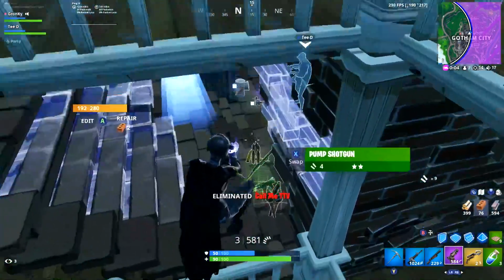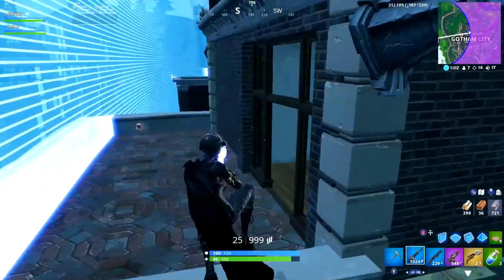BEST Controller Fortnite CUSTOM BINDS + SETTINGS! (Fortnite Season 11 - PS4 + Xbox)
In this video today we're gonna be going over the best controller fortnite custom binds, settings, and deadzones for Fortnite season 11. For the custom binds, as I always try to do, I'll be discussing the best binds for all 3 different types of controller players, which are: Non-claw with no paddles, non-claw with paddles, and finally claw. Also be warned that this video will not be showcasing anything to do with sensitivity. I literally just made a new best sensitivity video 1-2 weeks ago for both new sensitivity and legacy sensitivity controller players, so if you want to see that, I'll be sure to an annotation on the screen right now. So I hope you guys enjoy this video!

Career High Kill Games:
Solos- 29
Duos- 32
Squads- 38